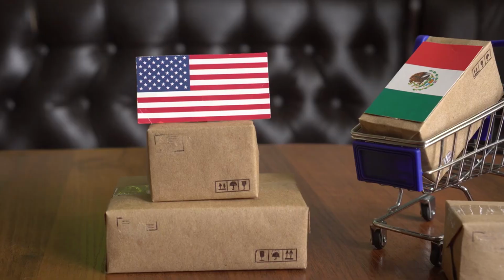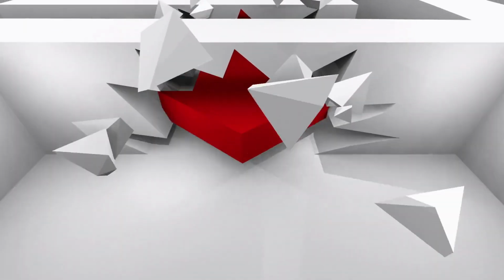Understanding International Blocs and Trade Relations (9 Minutes)